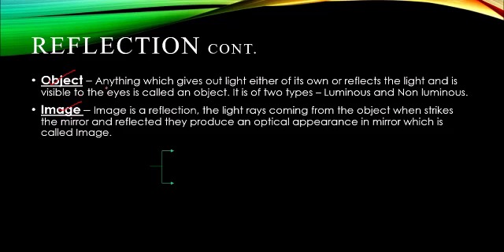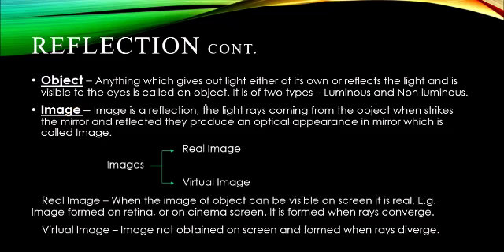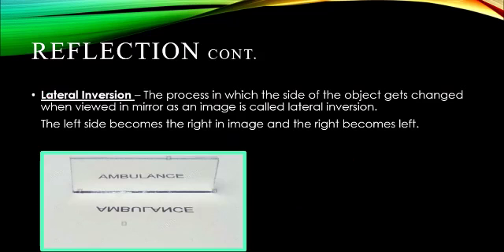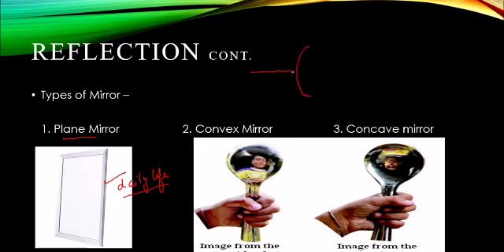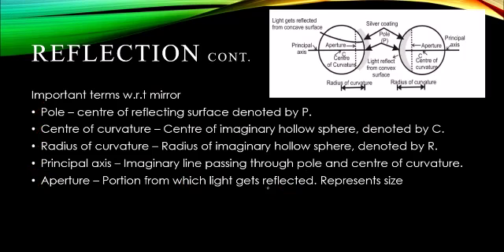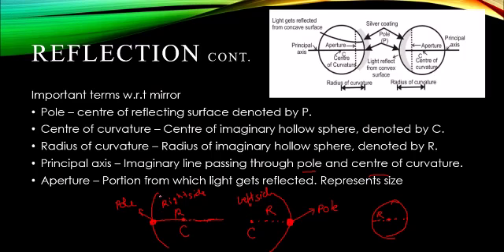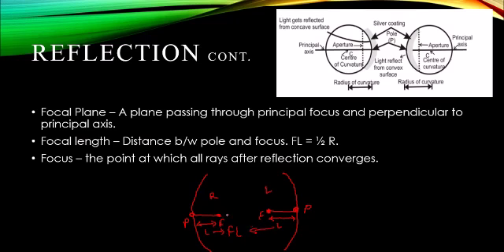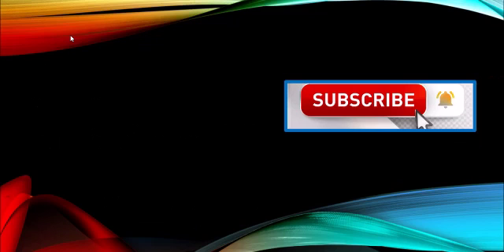Bansal tutorials Edudemics - Light Reflection and Refraction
Video describes the concepts related to reflection - images, objects, mirrors, laws.